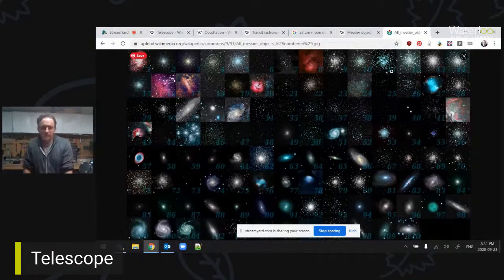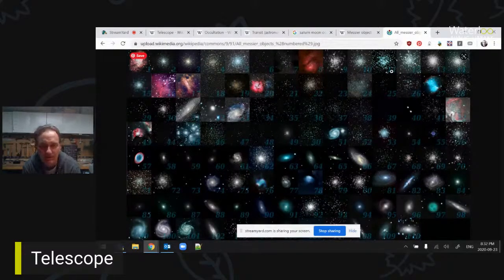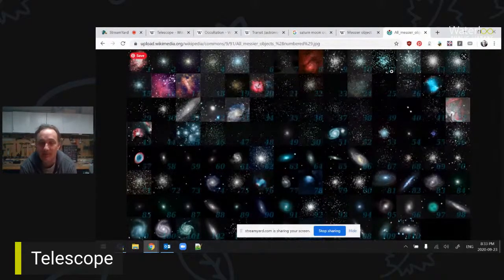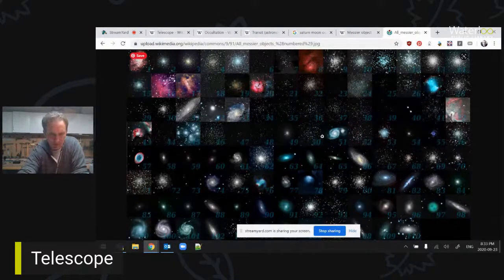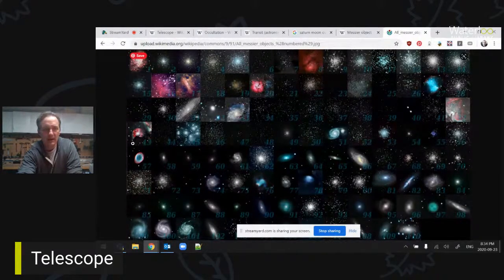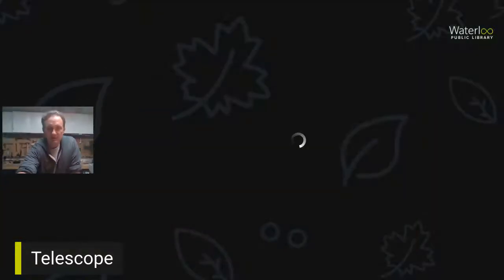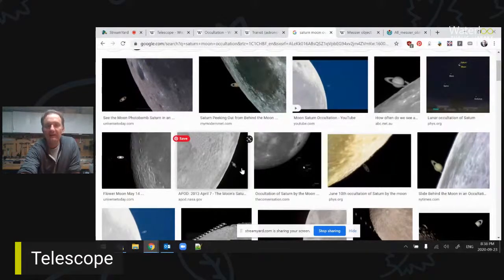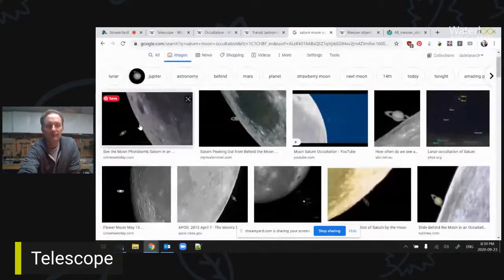Let's Explore the Night Sky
The sky is full of wonders, just waiting to be explored! We'll spend an evening together exploring the night sky and learning about the interesting features we can see with the naked eye! Everyone Welcome. This program will be streamed live on the library's Facebook and YouTube channels